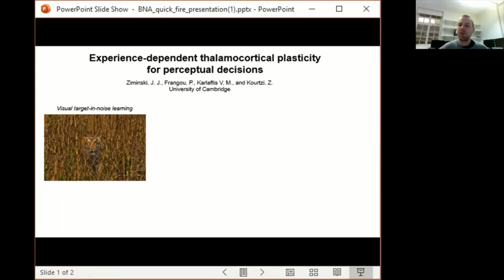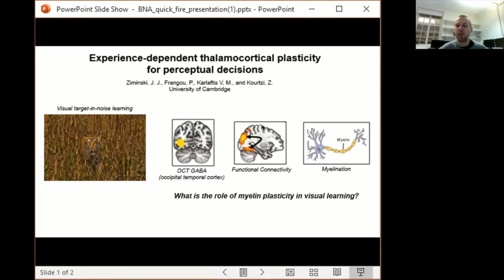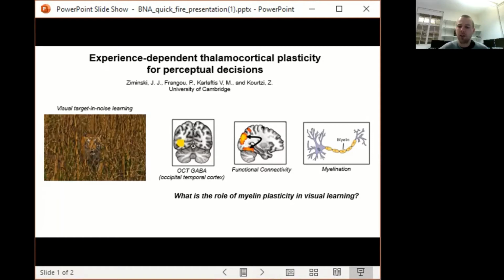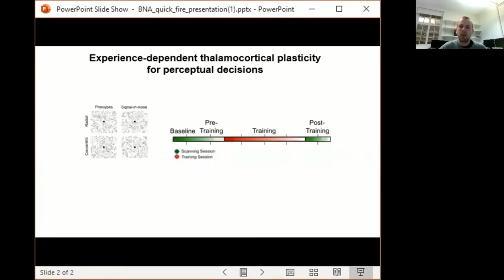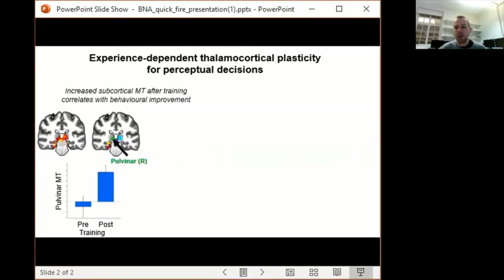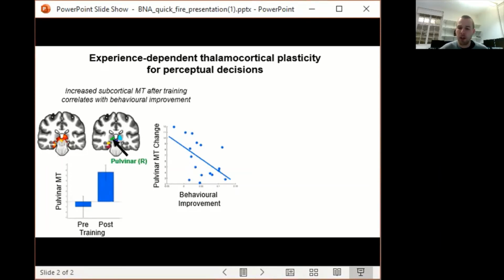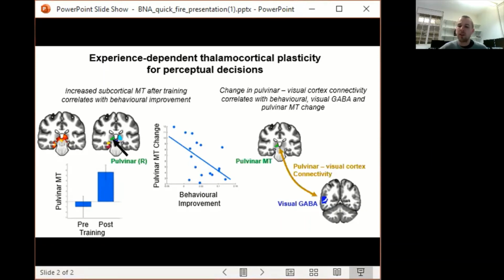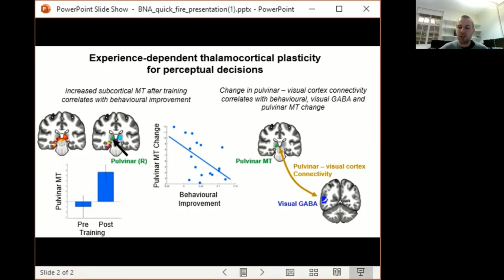Experience-dependent thalamocortical plasticity for perceptual decisions - Joseph Ziminski